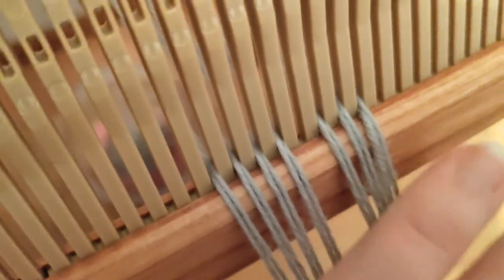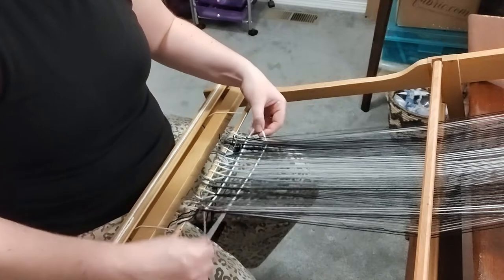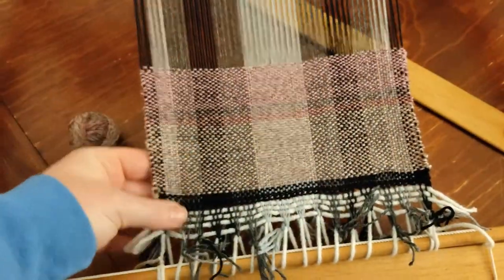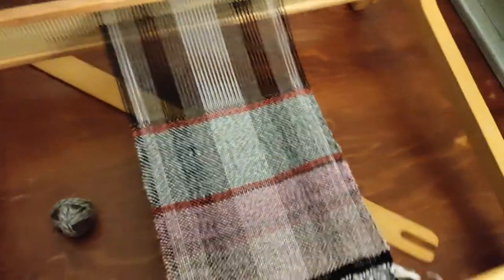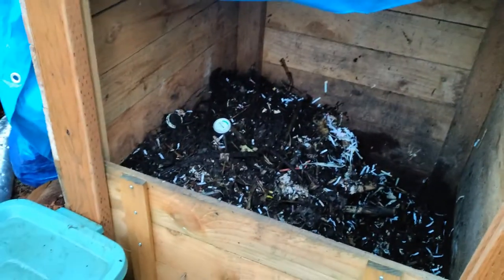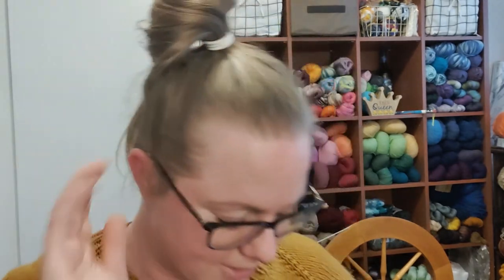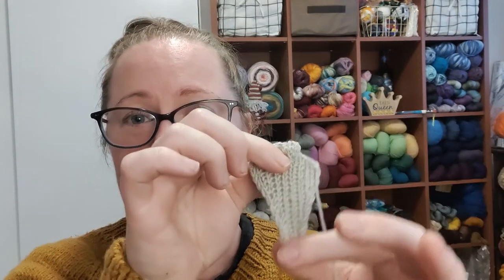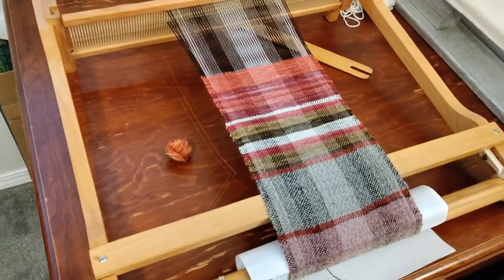DeHart House Vlogmas | Dec 1-4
Come along with me while I weave through a homemade advent calendar out of left over yarns from various projects over the years, and watch for updates on my progress with the Gnome MKAL. I will also occasionally take you out of the house to adventure around the Seattle area to see Christmas lights, snowy sights, etc.

DeHart House Creations on Etsy

for the sweet tunes!